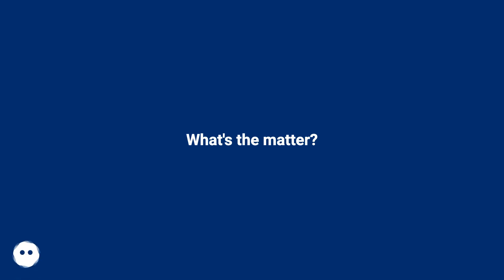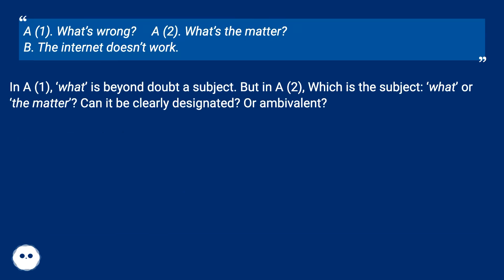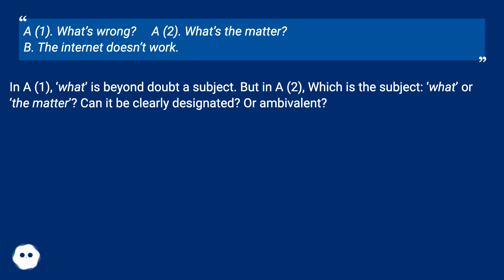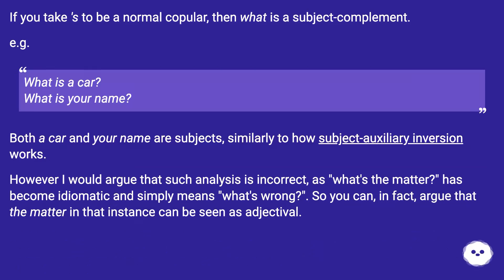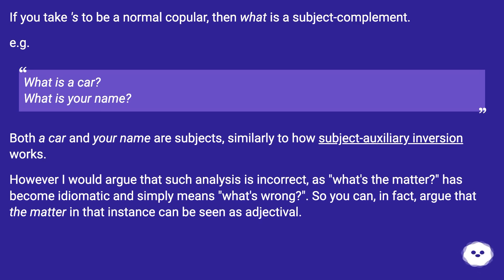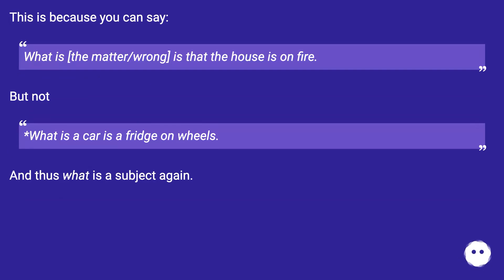If you take 's to be a normal copular, then what is a subject-complement. e.g. What is a car? Wha...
Chapters
00:00 What'S The Matter?
00:23 Accepted Answer Score 3
01:05 Thank you